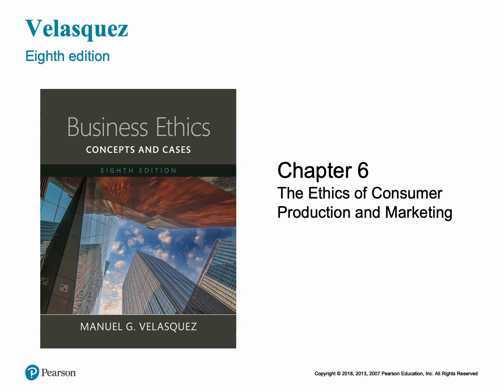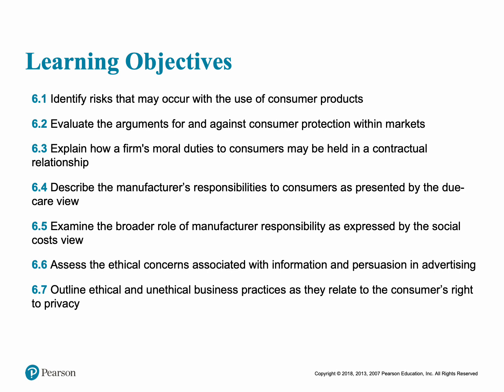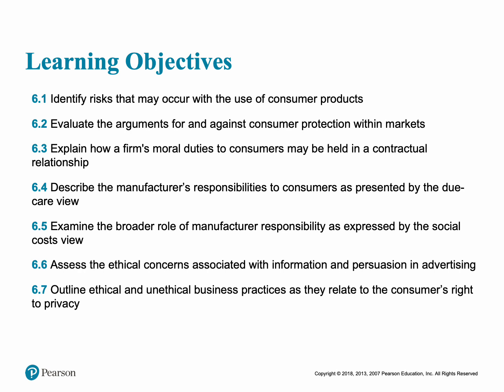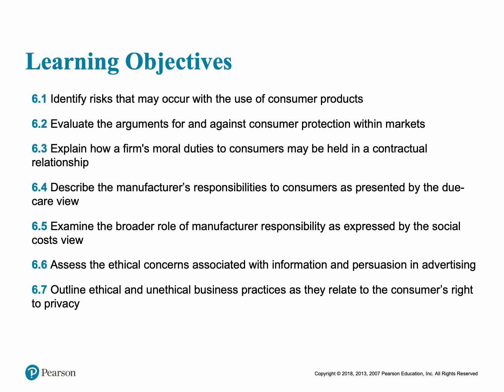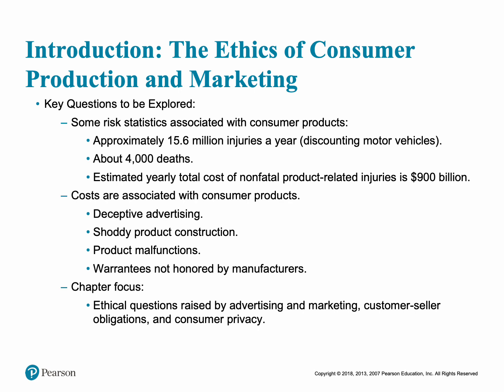GBA 383 Chapter 6 The Ethics of Consumer Production and Marketing Part 1